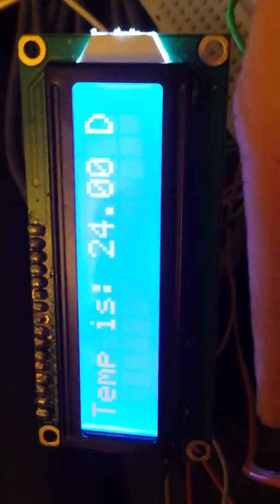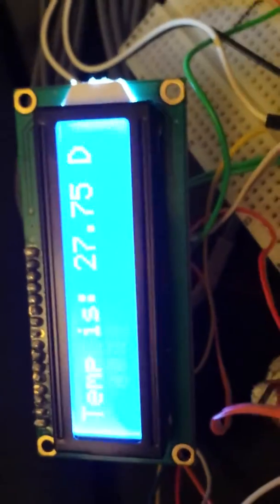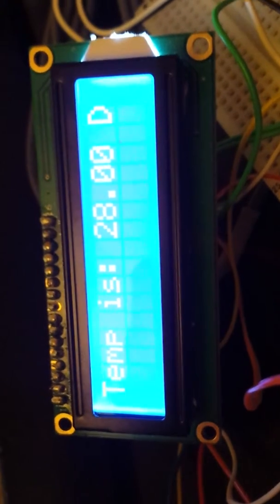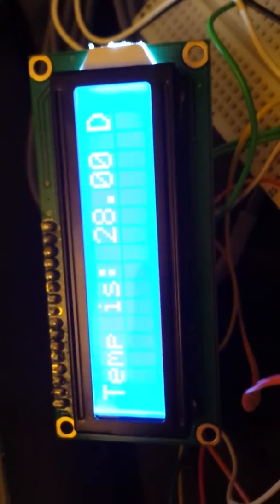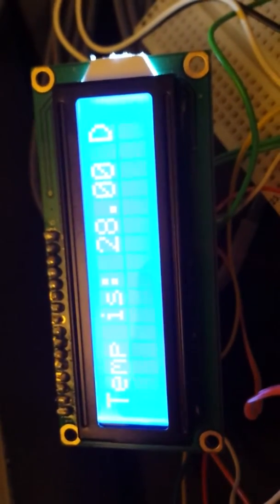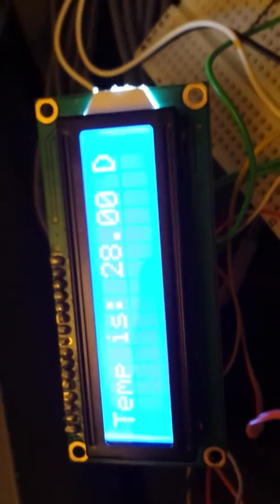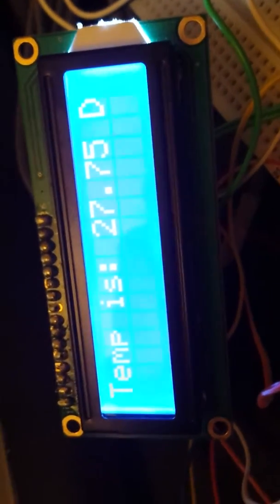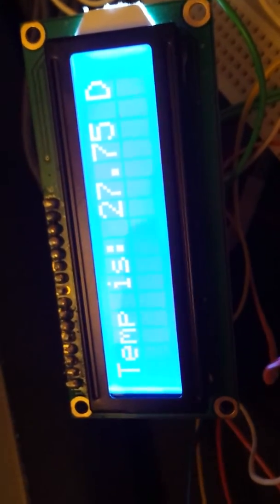Arduino Thermal Monitoring System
For team 4s 4b03 project. Using Dallas waterproof temperature sensor